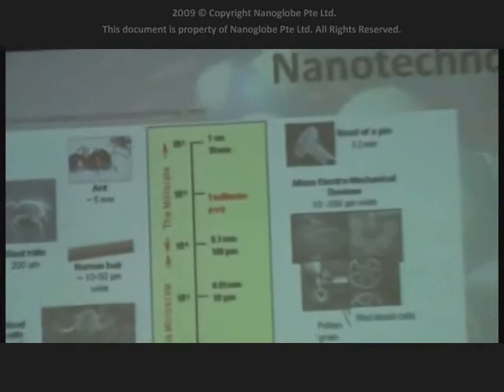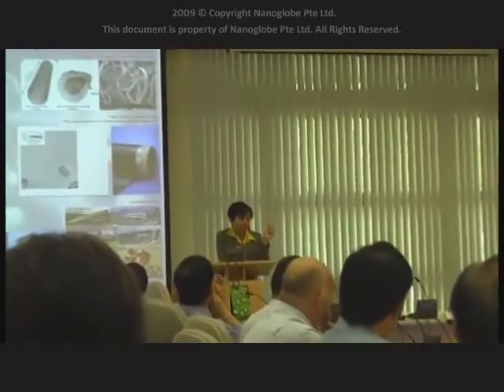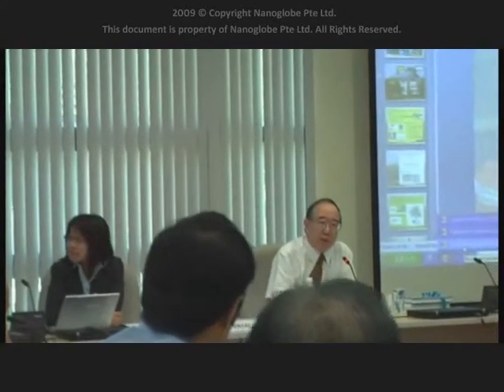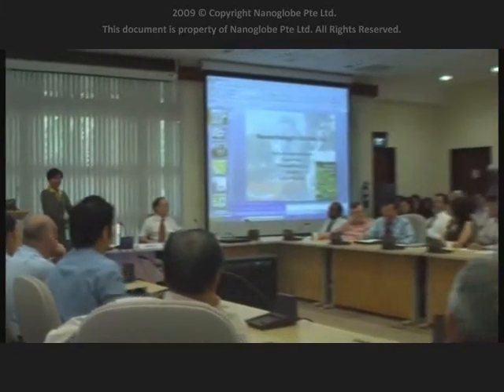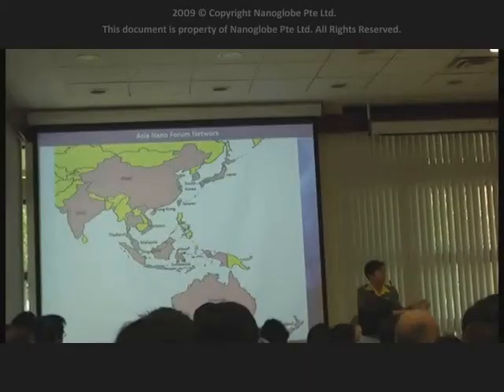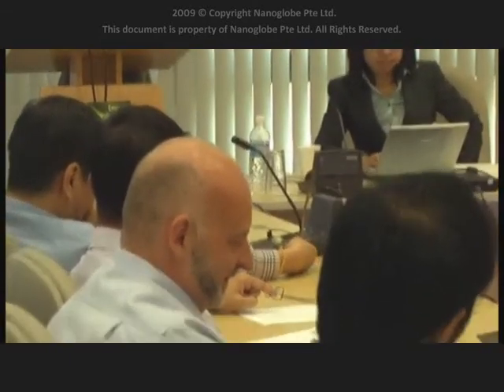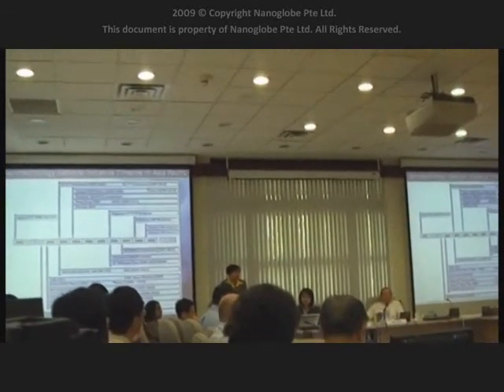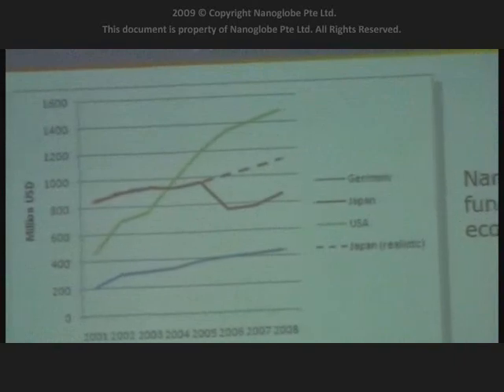Emerging Nanotechnology Power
Nanotechnology is going to revolutionize the way we make things and transform the way we live. It is able to transform multiple industries including aerospace, agriculture, automotive, chemical, energy and environment, food, information and communication, medicine and health care, security and transportation. Nanotechnology offers so many possibilities such as providing cheap and clean energy; clean water; lighter and stronger materials; faster, more powerful and energy efficient computers; an exponential increase in information storage capacity; lotus-like self cleaning surfaces; the reduction or elimination of pollution; and early detection and treatment for cancer and other diseases. Dr Lerwen Liu will provide an overview on Nanotechnology impact in Energy & Environment, Health Care and Information Communication Technology (ICT). Asia is one of the fastest growing regions in nanotechnology R&D and commercialization. Dr Liu will also share her insight on Nanotechnology development in terms of policy & funding, infrastructure, R&D & commercialization, education and risk management in the Asia Pacific in the last 10 years since the announcement of the US National Nanotechnology Initiative (NNI).